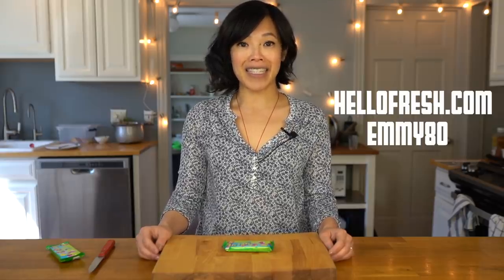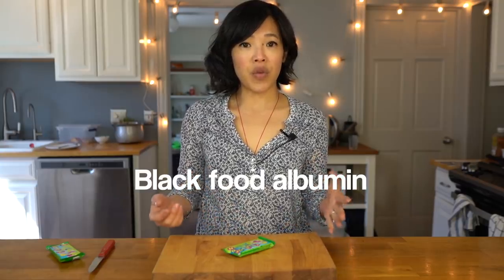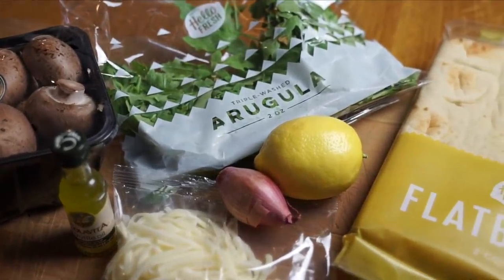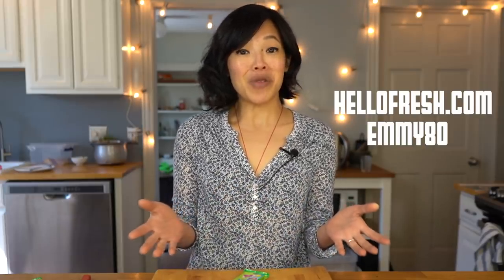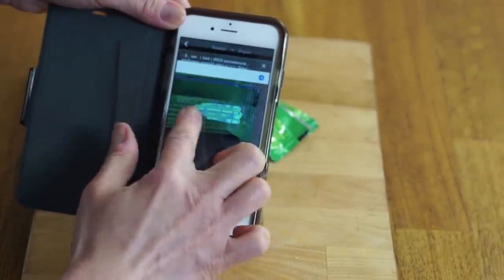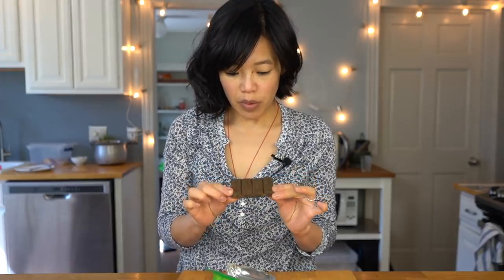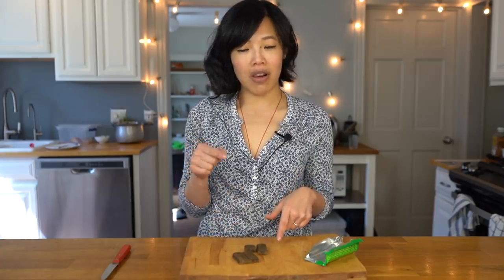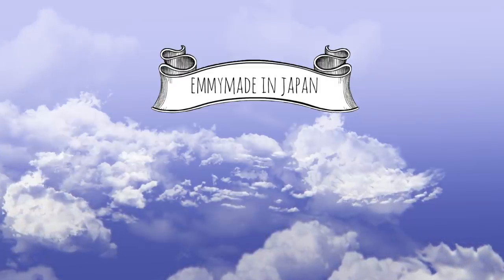HEMATOGEN Гематоген -- Russian BLOOD CANDY Taste Test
Ever had candy whose main ingredient was processed cow's blood? Me neither -- until now! In this episode, I taste Hematogen, a classic Soviet era candy bar.

Munchies article on Hematogen -- How Russia Fell in Love with Candy Bars Made of Blood

If you're reading this, you know where to look for all the clues. Comment: "Clouseau knows"' below.